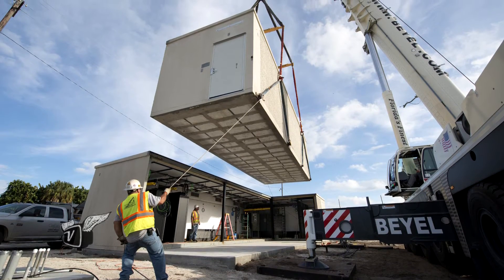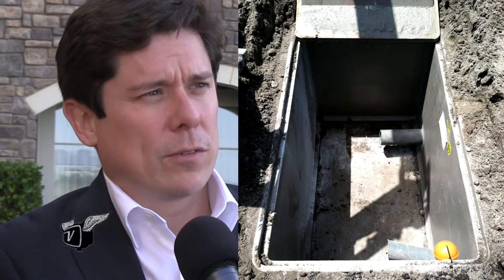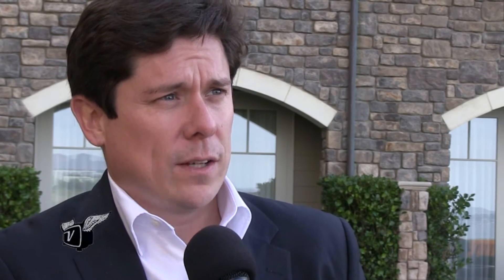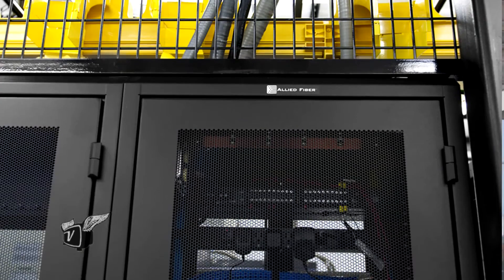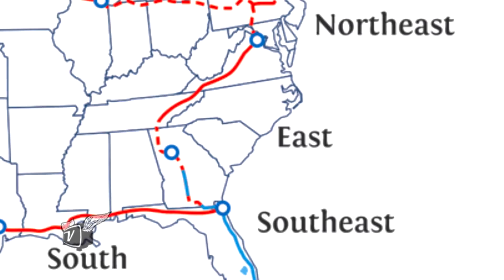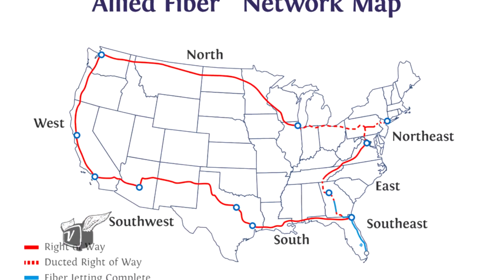The Distributed, Carrier Neutral, Co-Location, Hotel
“We treat dark fiber as real estate,” says Hunter Newby, CEO of Allied Fiber in the above interview. Allied Fiber is building a giant ring around the United States to help facilitate connectivity for ILECs, CLECs, Munis, businesses; really any entity that has a need for fiber connectivity.